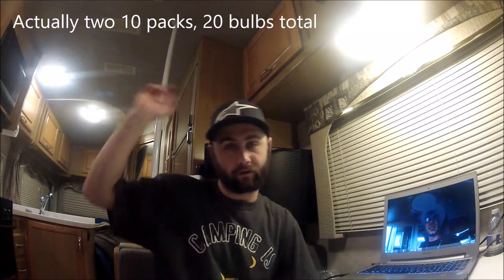Harbor Freight Amp Tester for checking how much power things in your RV draw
So I have been comparing LED bulbs lately and wanted to see which ones used the least amount of power to save on battery life.  It has came really in handy checking various stuff around the RV and it will also come in handy if I ever have something that is drawing power in my car or RV when everything should be off.  Just plug it in where the fused circuit is that you want to check the amp draw is and turn it on.  It'll tell you your current amps as simple as that.  I got mine at Harbor freight tools locally.  They have a tester for the ATO-ATC sized fuses which is what I got and they also have a tester for the mini fuses as well.  Here is the tester that I got which is good for up to 30 amps on the ATO-ATC style fuses.